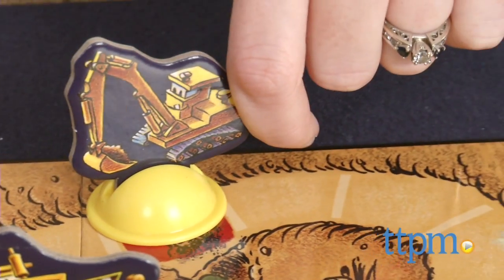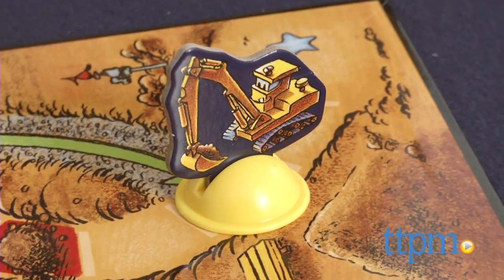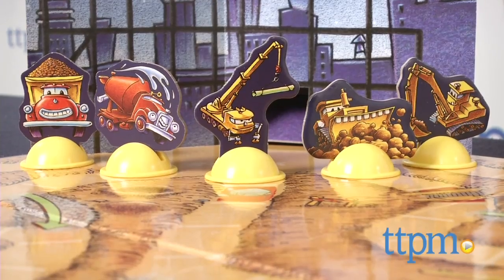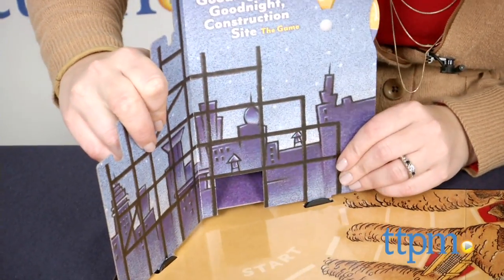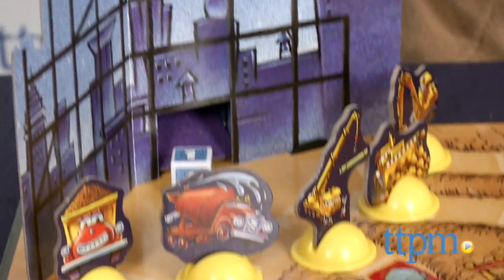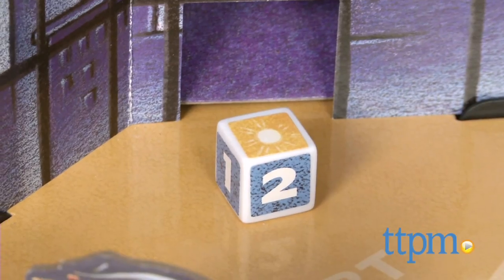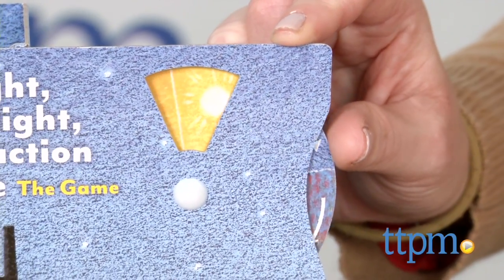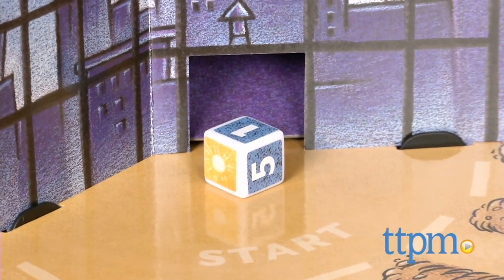Goodnight, Goodnight, Construction Site Game from Pressman Toy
Goodnight, Goodnight, Construction Site The Game is a cooperative board game where players work together to get all five of the vehicles to bed before the moon comes out. For full review and shopping info

Product Info:
Goodnight, Goodnight, Construction Site The Game is a cooperative board game where players work together to get all five of the vehicles to bed before the moon comes out. The game comes with a board, five truck movers and bases, a dice tower, a sun/moon dial, two tower stands, a plastic fastener, a game die, and a label sheet. Once the game board is set up, players take turns rolling the die by dropping it into the top of the dice tower. If you roll a number, choose any one of the vehicles and move it the number of spaces rolled down its path. If you move onto a red job space, you must stop moving for this turn. If you end your move on a shortcut space, slide the vehicle down the arrow. If you roll a sun, you must turn the dial on the dice tower one space in the direction of the arrows, and then roll again. The game ends when all the vehicles reach the end of their paths or when the moon appears on the dial. The game is for two to four players.